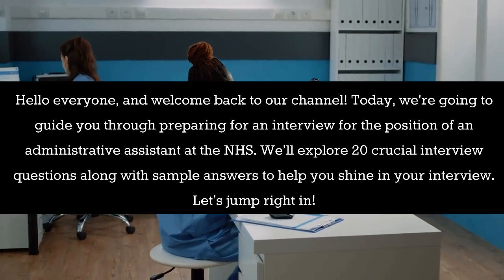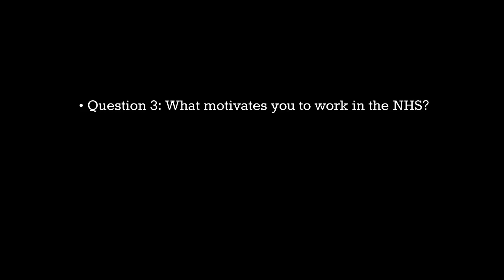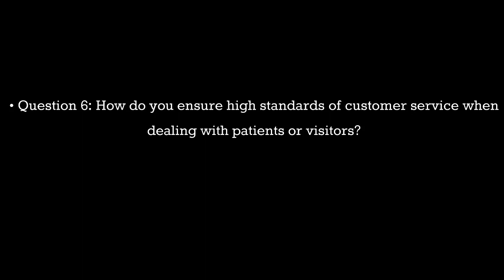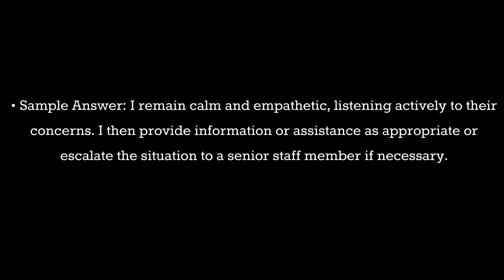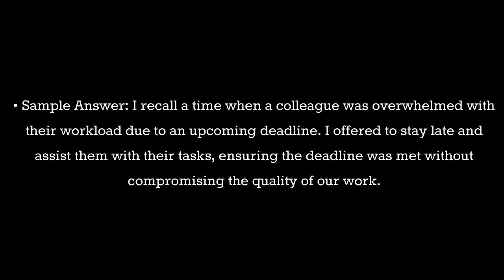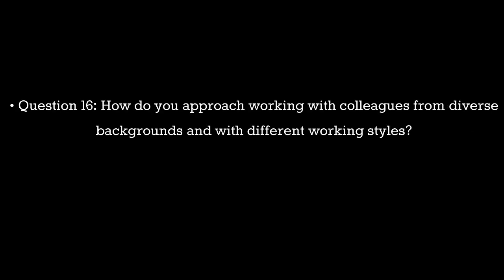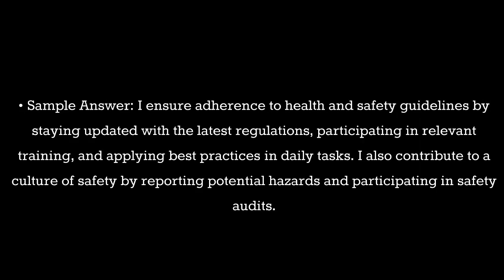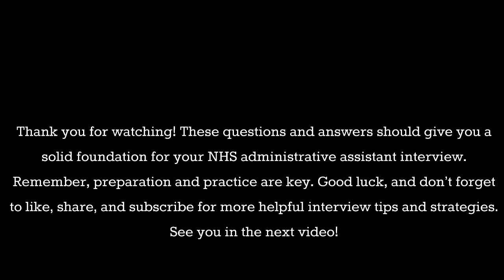NHS Admin Interview Prep: 20 Questions You Can't-Miss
Welcome to INTERVIEW CHANNEL, your go-to source for acing your next job interview! Today, we're diving deep into the world of NHS Administrative Assistant roles. With our expertly crafted guide, we've compiled the Top 20 interview questions and answers to prepare you for success. Whether you're aspiring to join the NHS team or seeking to sharpen your interview skills, this video is packed with insights, strategies, and tips to boost your confidence and stand out from the competition. Join us as we navigate through essential questions on job responsibilities, personal growth, and future aspirations within the NHS. Don't miss out on this opportunity to elevate your interview game!

NHS Interview Preparation 2024
Administrative Assistant Interview
Healthcare Jobs
interview tips
NHSJobs
INTERVIEW CHANNEL
Job Interview Questions
career development
NHS Admin Roles
Interview Success